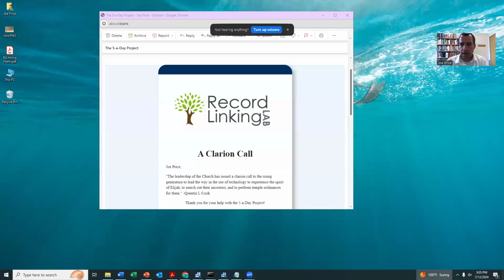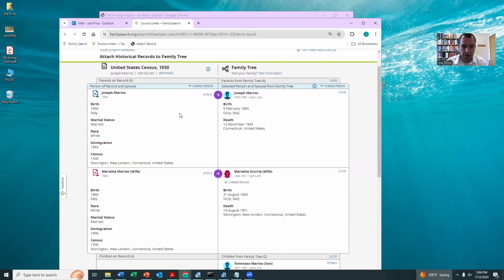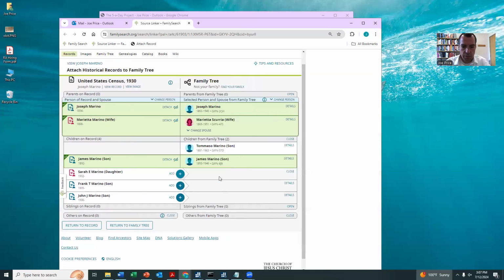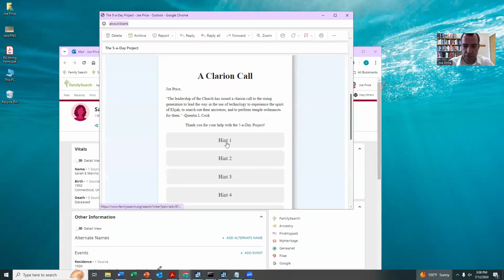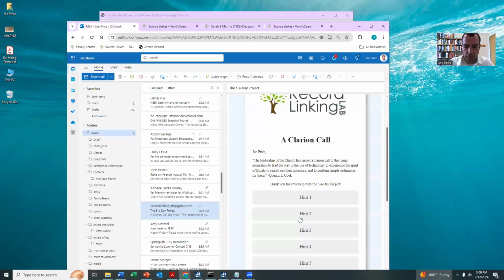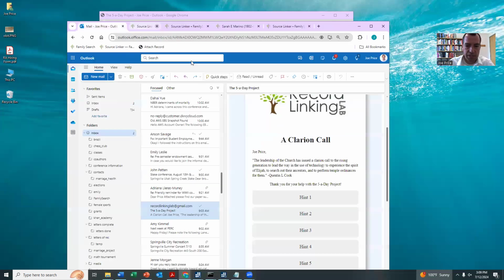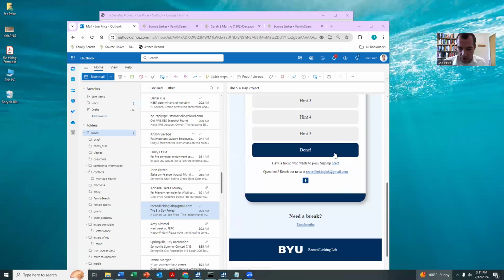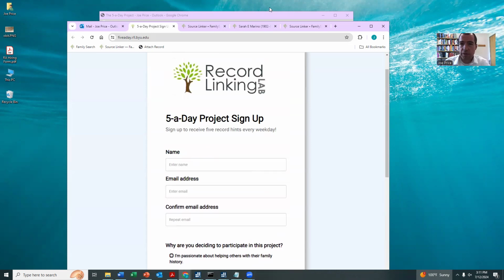5-a-day Email Instructions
The 5-a-day emails provide a simple way to provide a little bit of family history service every day. This video provides some instructions about the hints we send. You can sign up for the 5-a-day emails